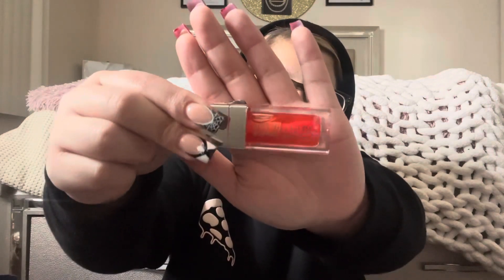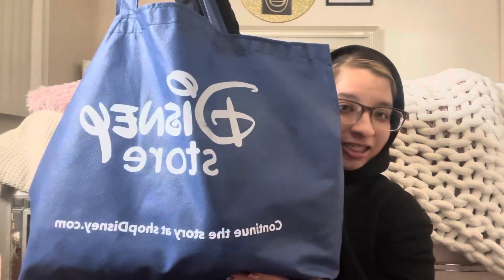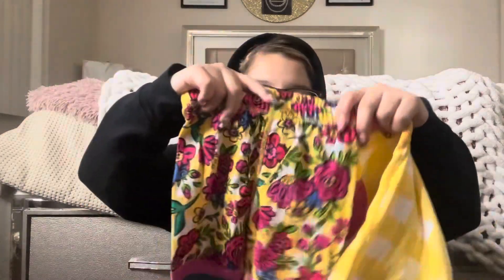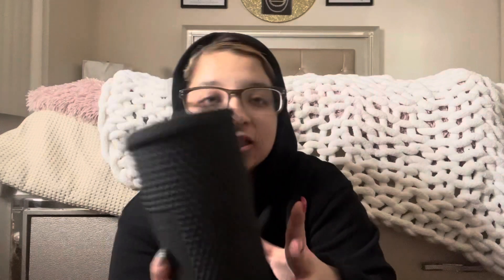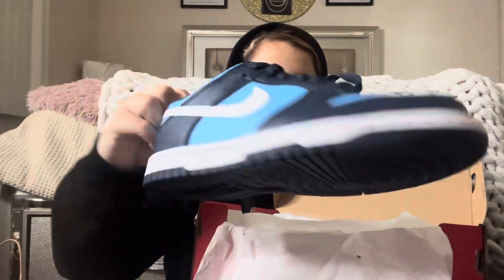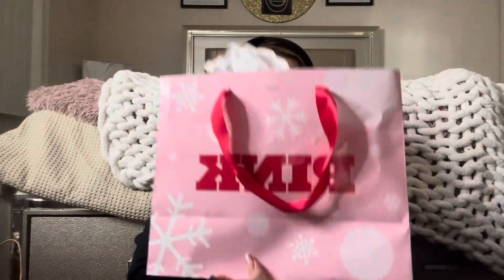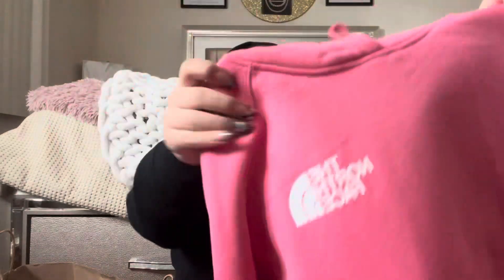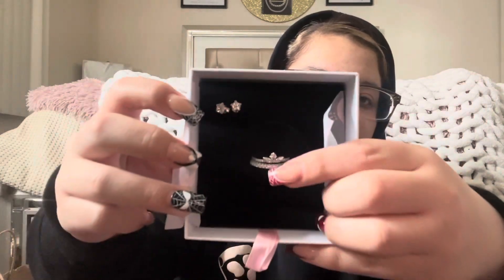Shopping Haul | Nike, VsPink, Pandora, Northface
Hello welcome back or welcome if you are new.

Song: Vaxenn- Lightness | Vlog No Copyright Background Music